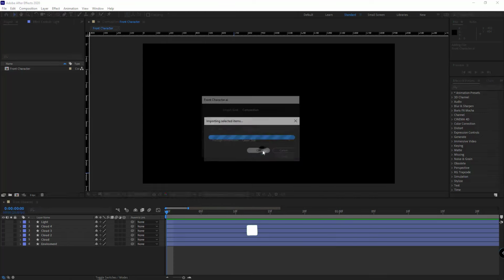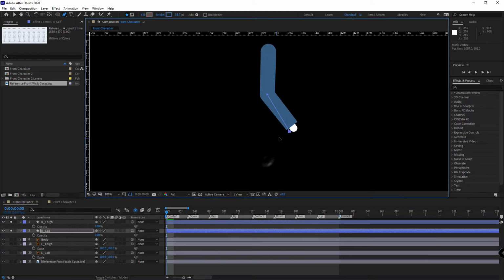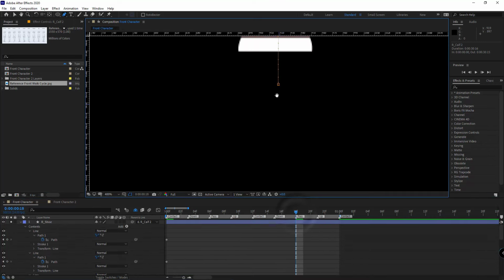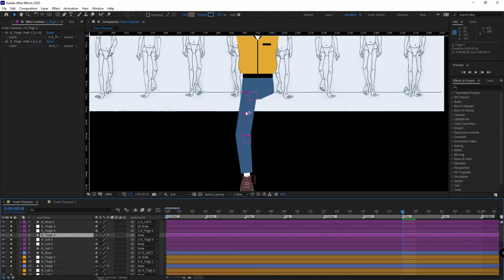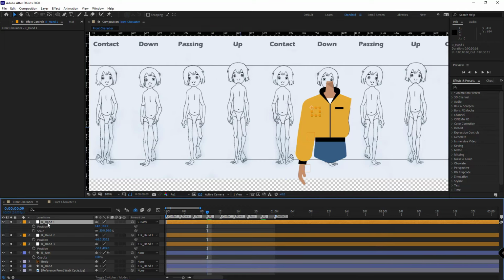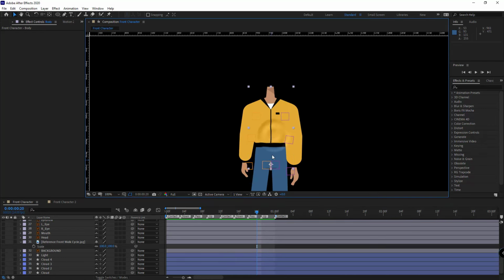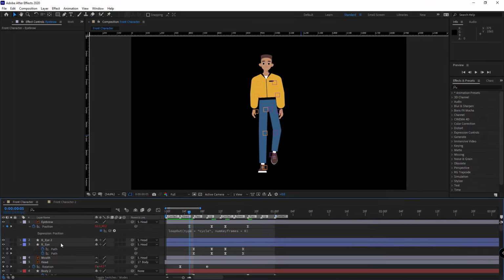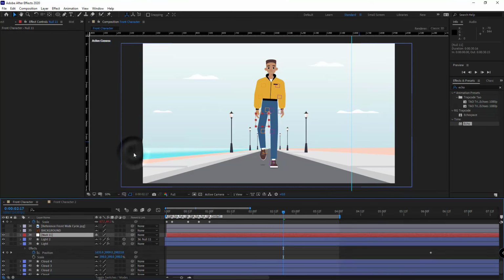Front Walk Cycle Animation In After Effects | No-Plugin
Hi guys, in this After effects tutorial, I’m going to talk about character animation and how to create a front walk cycle animation for any character you want without any plugins.

00:00 - Download Character
00:36 - Importing the Reference
01:06 - Animating the Body
01:53 - Walking Poses
03:25 - Creating the Leg
08:43 - Animating the Leg
11:11 - Creating the Shoe
12:13 - Animating the Shoe
18:12 - Making the Other Leg
21:35 - Creating the Hand
25:04 - Animating the Hand
28:27 - Making the Other Hand
31:10 - Animating the Body
35:24 - Animating the Head
36:09 - Animating the Eyes and Eyebrows
39:32 - Making Shadow
41:40 - Animating the Environment